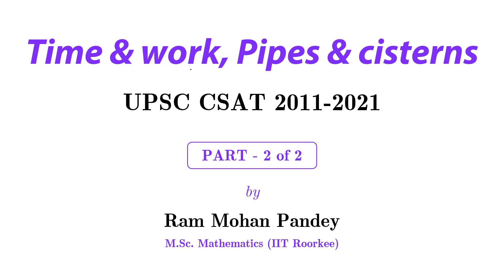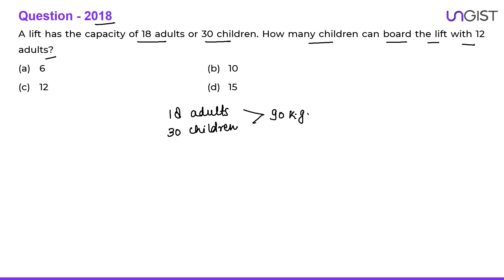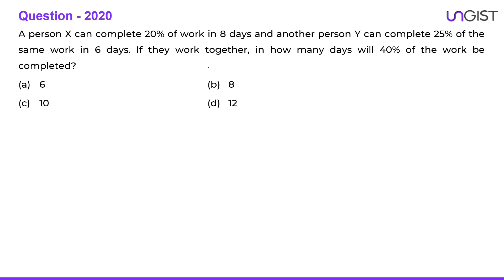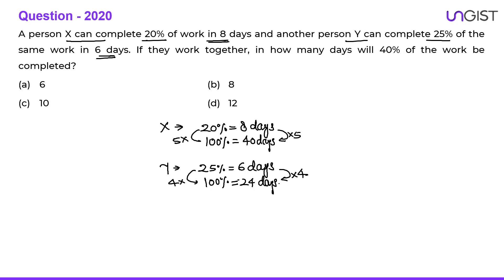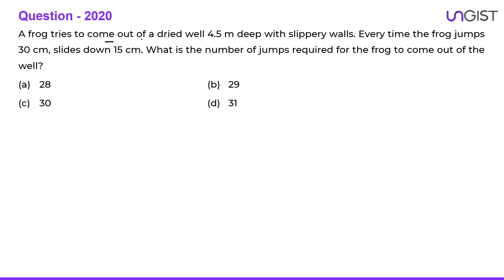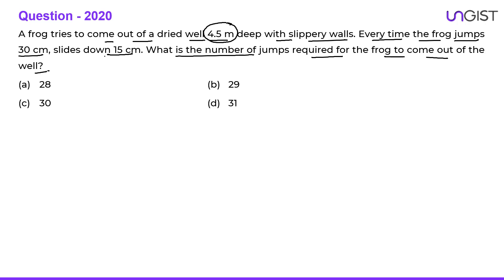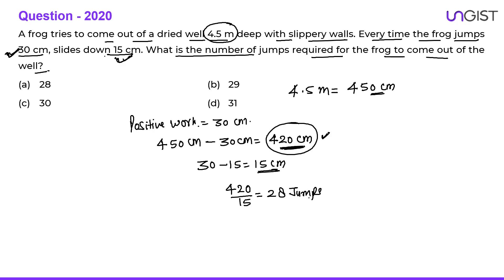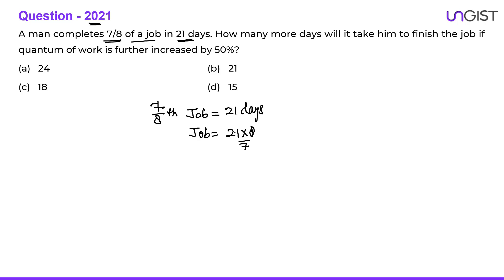CSAT PYQ Topicwise | CSAT PYQ Solved | CSAT Time and Work | CSAT PYQ analysis | RAM MOHAN PANDEY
In this video we have discussed the previous year questions of time and work , pipes and cisterns from 2018 to 2021.

00:00:00 Introduction
00:00:23 csat pyq 2018 paper analysis
00:02:32 csat pyq 2020 paper analysis
00:08:16 csat pyq 2021 paper analysis
00:10:15 what we are offering you
00:13:38 contact us

csat pyq
csat time and work questions
csat pipes and cisterns